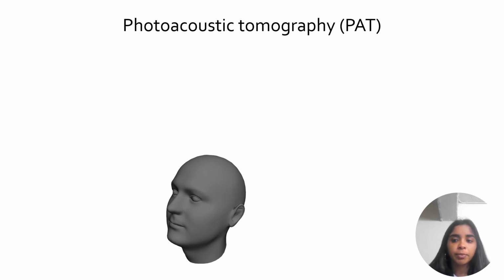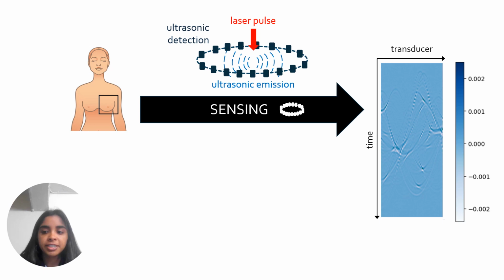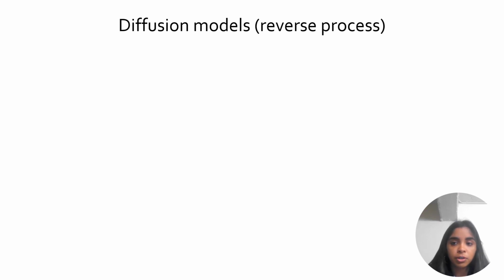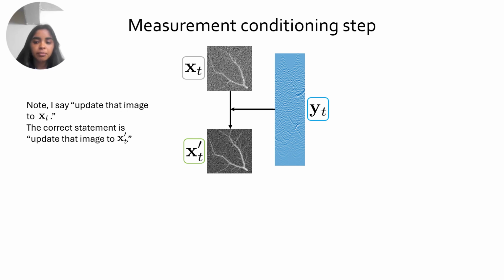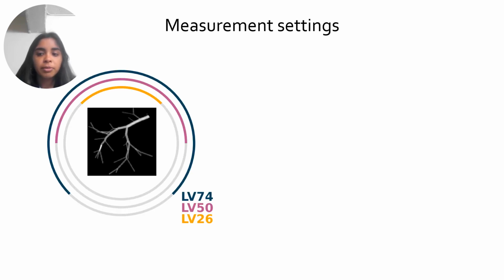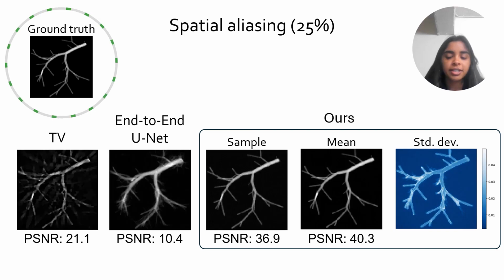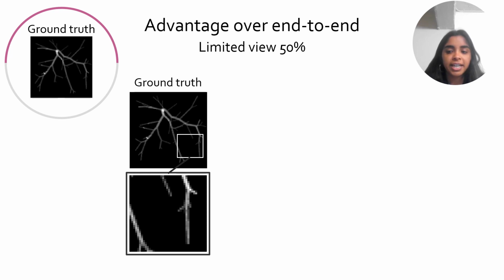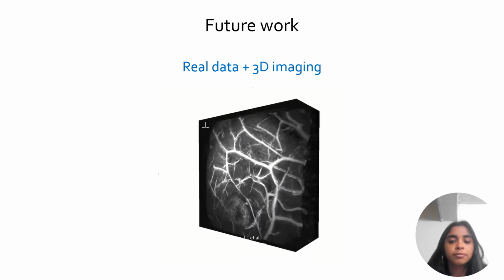Score-based Diffusion Models for Photoacoustic Tomography Image Reconstruction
Video of Presentation for ICASSP 2024 at Seoul, South Korea, April 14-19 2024